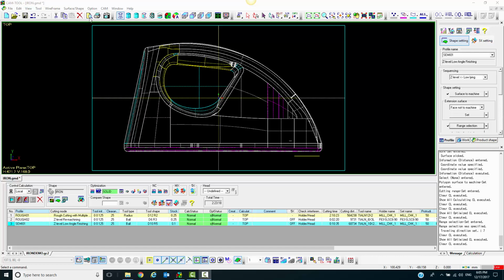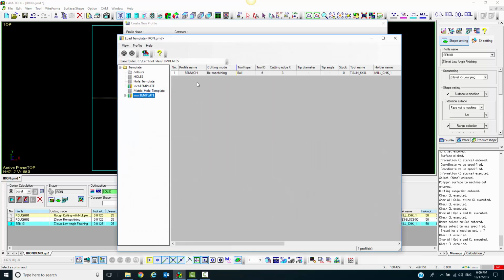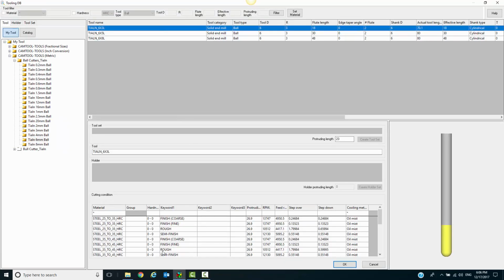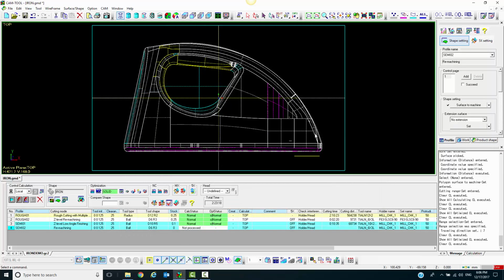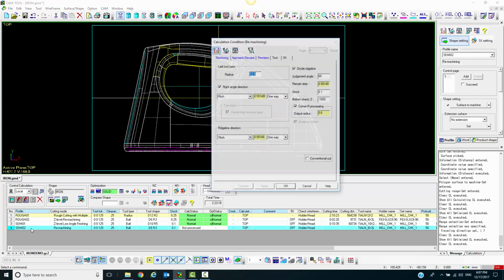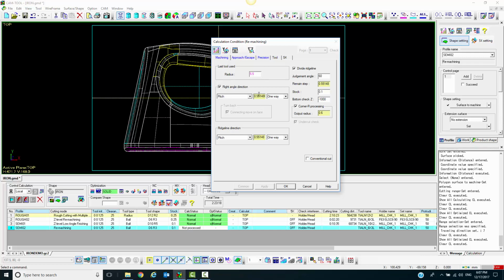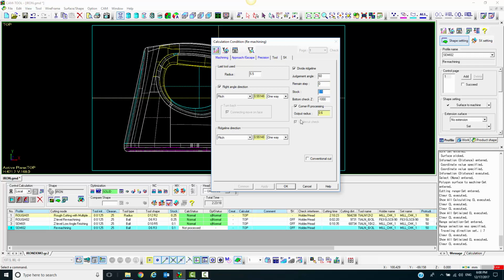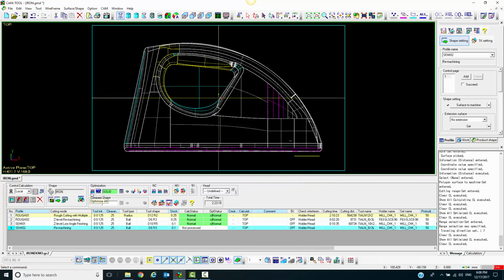CAM TOOL V13 training video 1 2 1 Re machining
CAM-TOOL V13 Training Video- Re-Machining